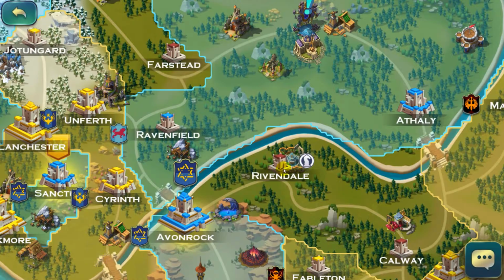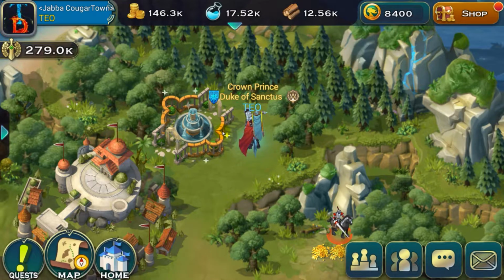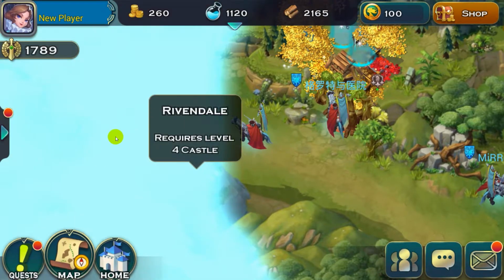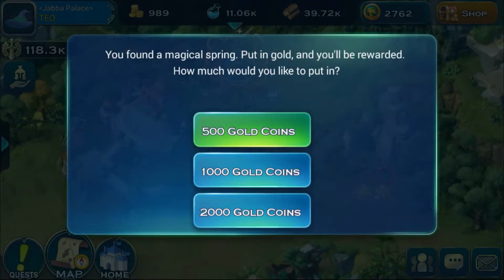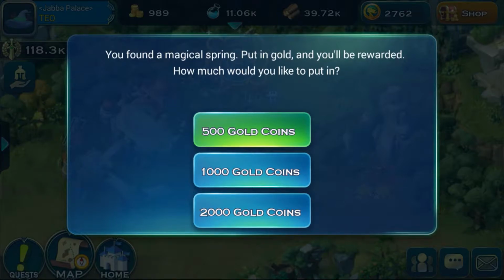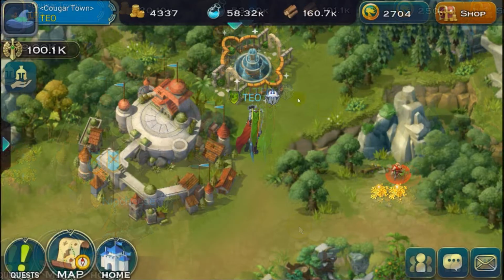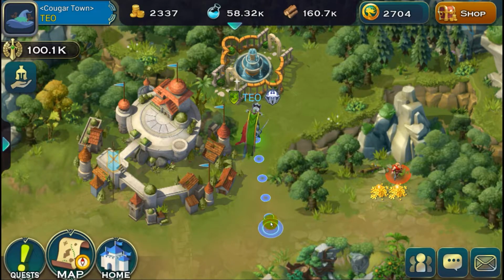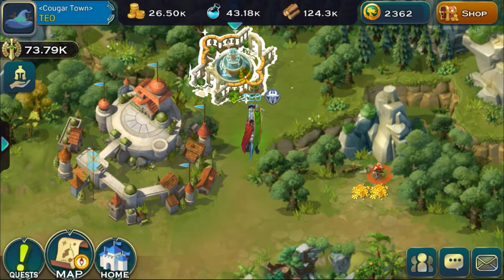Art of Conquest Wishing Pond Guide and what you can get from it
Ever heard of some magic resource pond, in which you can test your luck and receive an item of great value or something interesting?

¦¦¦ For Tips and Support ¦¦¦:
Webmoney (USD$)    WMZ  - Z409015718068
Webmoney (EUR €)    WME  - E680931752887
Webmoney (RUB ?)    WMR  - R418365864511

Game Description

◆ "This new strategy game gives you full control in a world full of dwarves, magic, and monsters. It’s the perfect marriage of MMO and strategy" - PocketGamer

◆ "Art of Conquest could very well be the mobile game fantasy and strategy fans have been waiting for " - App Spy

◆ "Players take full control of the battle. Art of Conquest is a breath of fresh air in the world of base-building strategy games"- 148Apps

◆ "The mobile RTS I never knew I wanted to play"- HaoGamers

◆ "A fascinating mix of many disparate genres all mixed into one title"- TouchArcade

◆ "A genre hybrid that blends RPG, RTS and MMO together to create something special" - DVS Gaming

◆ "AoC reminds me of strategy games I played as a kid, but with much better gameplay and perfect for the mobile platform"- Kripparrian, Twitch & Youtube Content Creator

Explore a huge magical world!

Besiege enemy strongholds to expand your kingdom, slay nefarious dragons with a band of legendary heroes, and challenge players around the world to epic real-time battles!

FEATURES

● CHALLENGE your friends to thrilling real-time duels
● COMMAND hundreds of individual troops on a single - breathtaking field of battle
● SUMMON dozens of mythical heroes, each endowed with powerful abilities
● CHOOSE from five mighty races to raise your army
● BUILD your stronghold and besiege the enemy
● SIX embittered kingdoms strive to survive
● EXPLORE the beautiful, hand-crafted world of Nore
● DEFEAT evil bosses and loot unfathomable rewards

Dont mind this tags and just scroll ;)
AOC

Art of Conquest
Art of Conquest
Art of Conquest

Art of Conquest Tips and Tricks

Art of Conquest TEO Divinity

Art of Conquest how to play

Art of Conquest Wishing Pond
Art of Conquest Wishing Well
Art of Conquest Free Resources
Art of Conquest Daily Resources